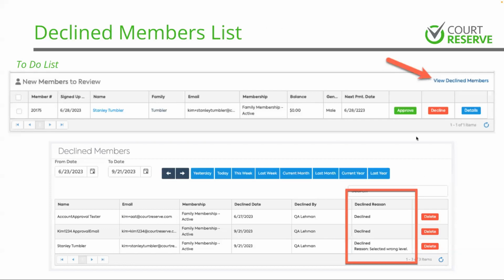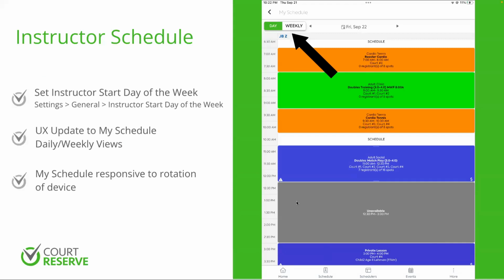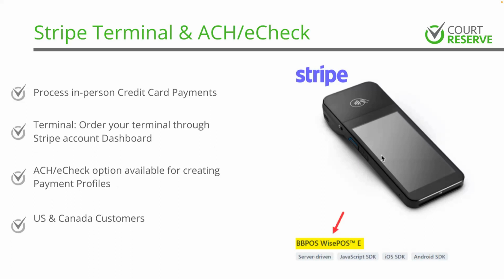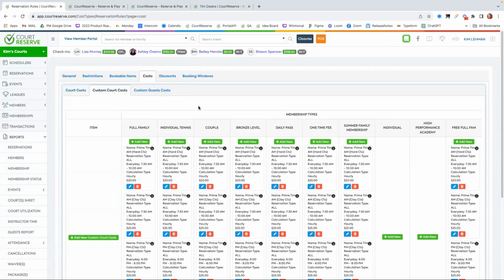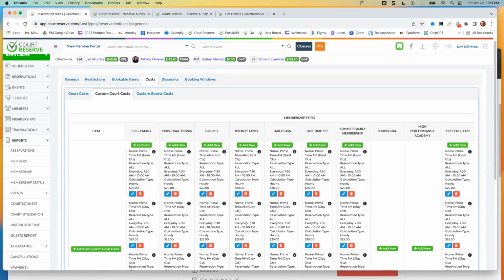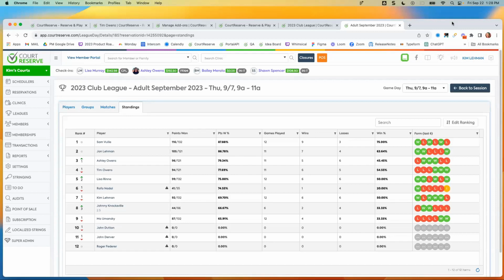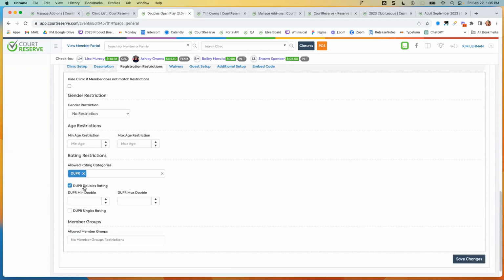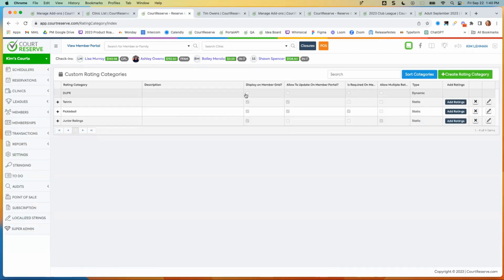What's New in CourtReserve Fall 2023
Join us as we reveal all of the new features and functionality in the CourtReserve platform!